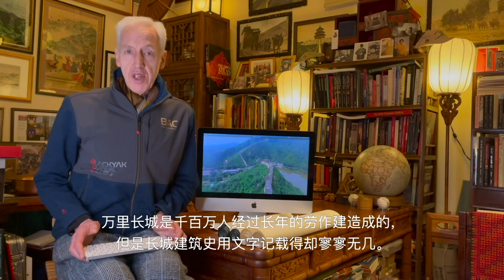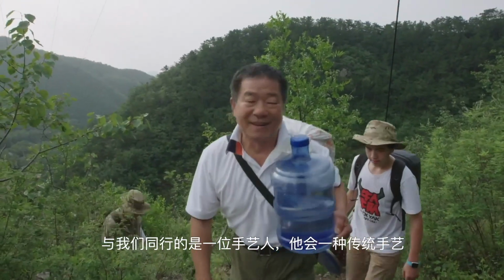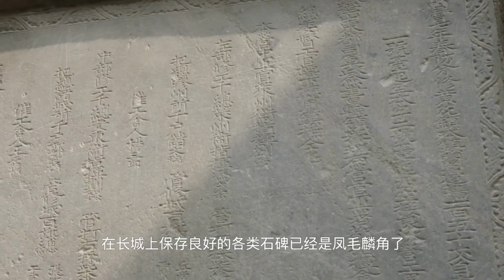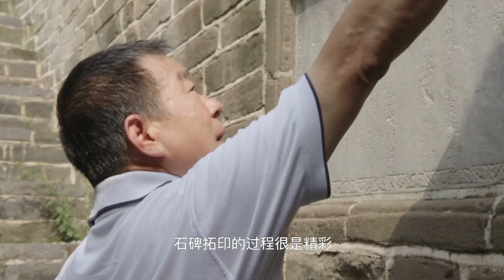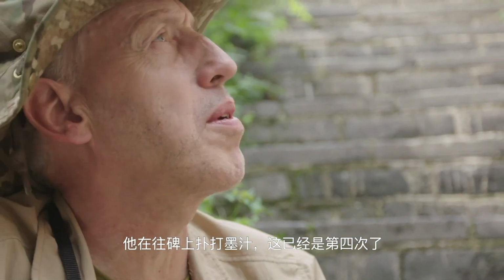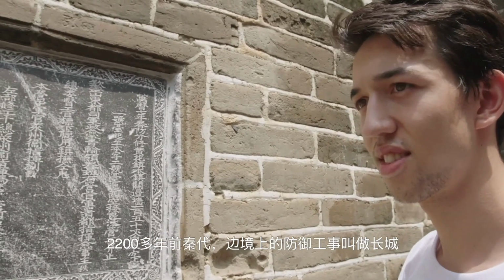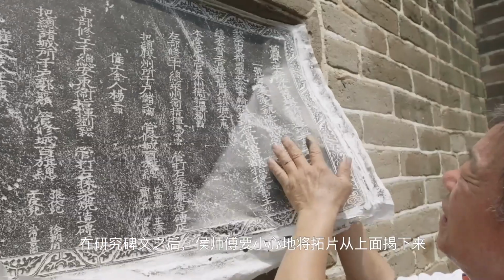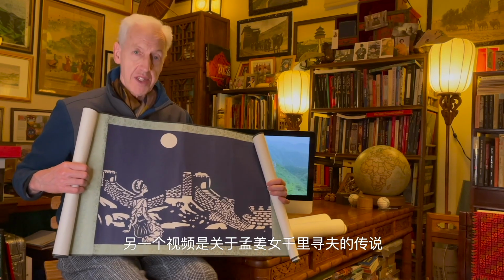How was the Great Wall Built?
There are many ways to answer the fascinating question "How was the Great Wall built?" In this video I find a stone slab, engraved with Chinese characters, that records how a section of the Wall measuring about 400 metres in length was built, back in the late Ming Dynasty (late 1500s). In follow-up videos I will examine the contents of the engraving, word by word, and explain, through the retelling of a famous legend, why the name 'Great Wall' does not appear in the text.